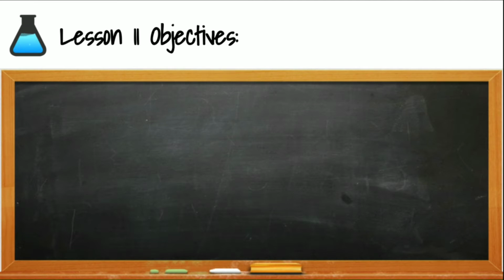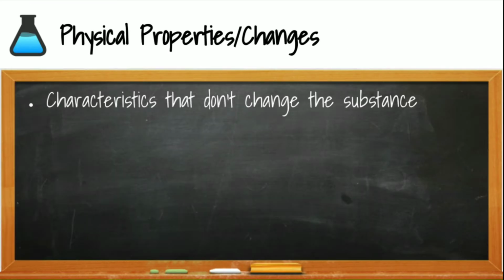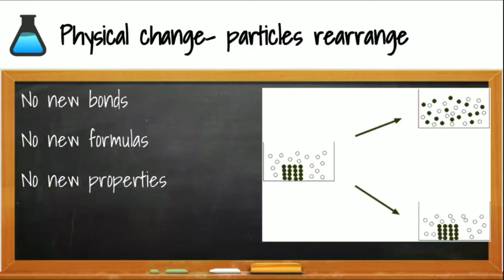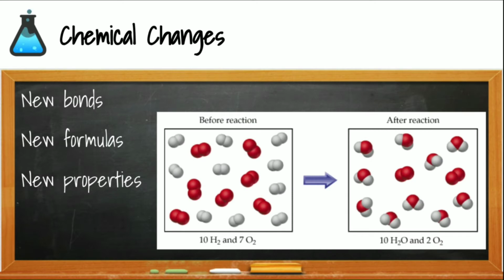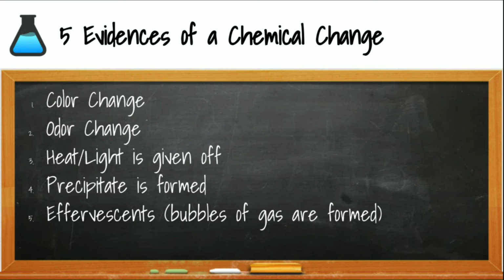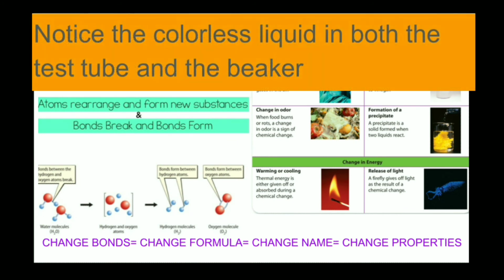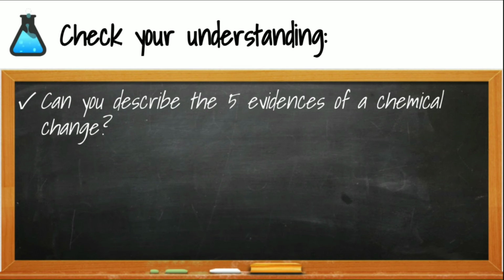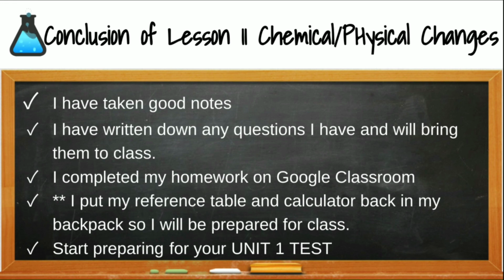11 Physical and Chemical Changes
In the final lesson of unit one matter and measurement we will describe physical and chemical changes of matter. At the end of this lesson you should be able to describe the difference between a physical property and a chemical property of matter. You should also be able to identify the difference between a physical change and a chemical change using descriptive words, particle diagrams, and chemical formula. Finally we will discuss the 5 indicators of a chemical change.